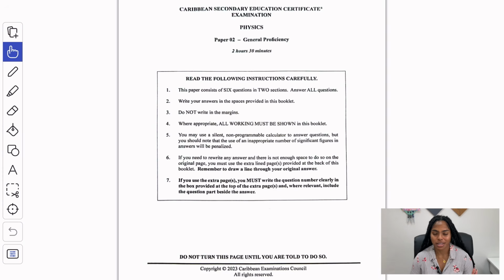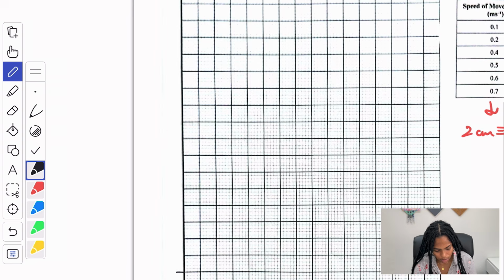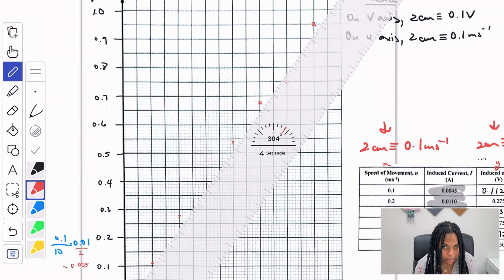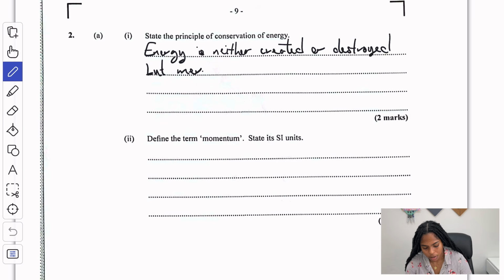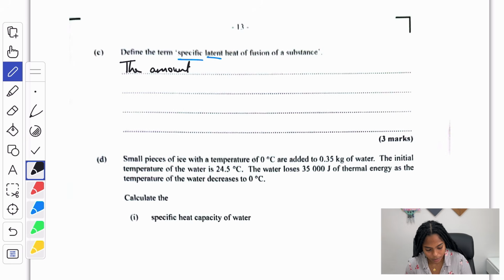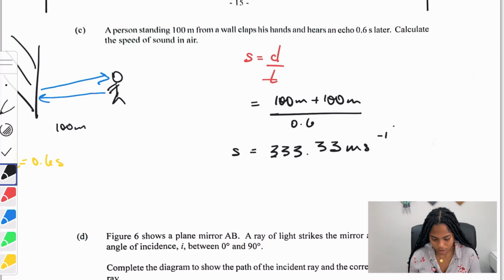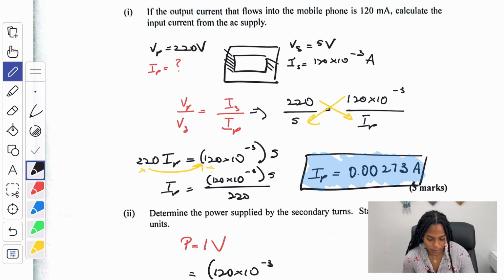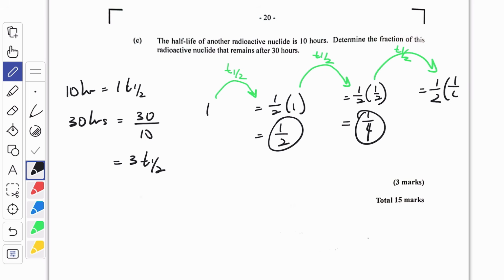January 2024 CSEC Physics Paper 2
Here are the solutions to CXC CSEC Physics Paper 2 (P2) from January 2024.

Here's the timestamps so you can skip to the question that you care about.

Timestamps:
0:00 Introduction
0:33 Question 1
30:52 Question 2
38:54 Question 3
49:24 Question 4
54:37 Question 5
1:04:45 Question 6
//Need a tutor: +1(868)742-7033 or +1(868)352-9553